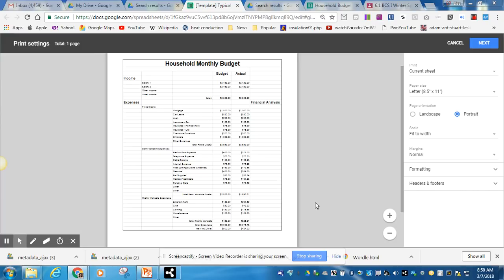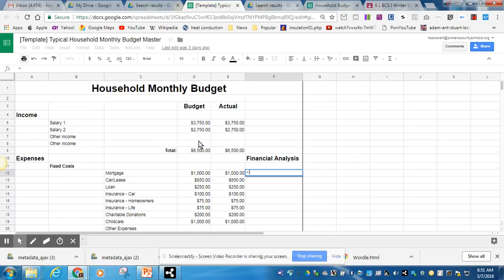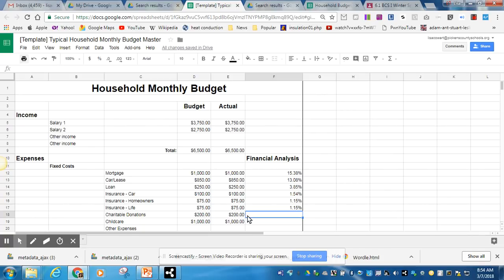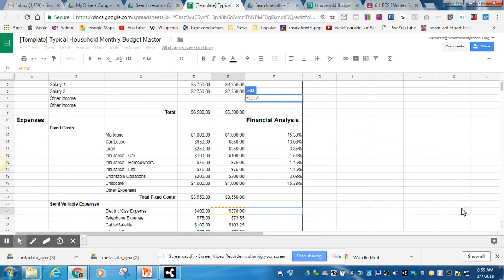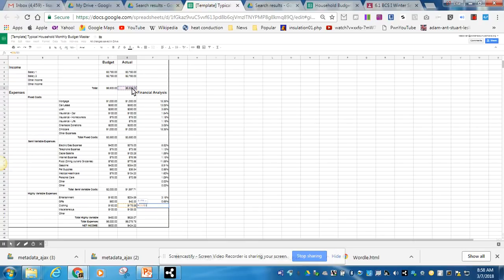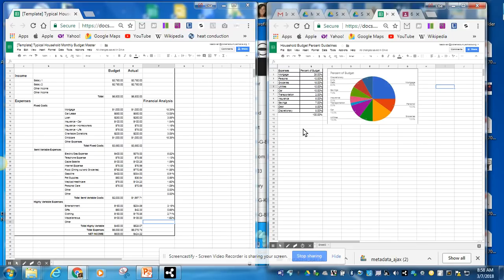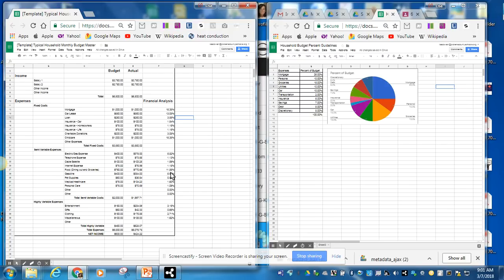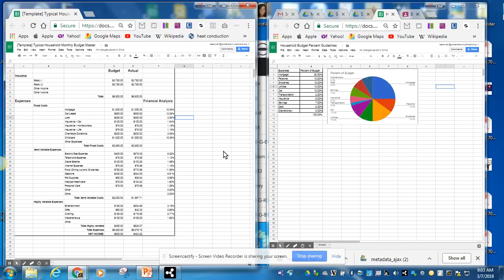The Typical Household Budget-Let's Analize It!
This video demonstrates how to analyze a typical household budget using Google Sheets and formulas.